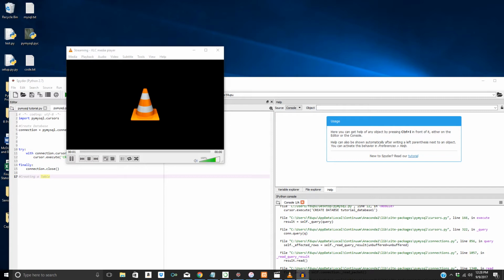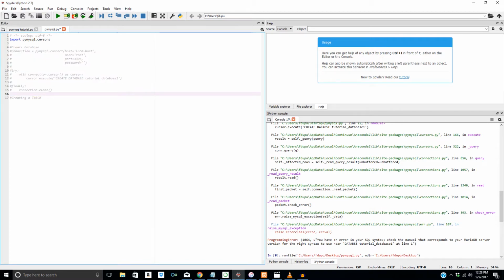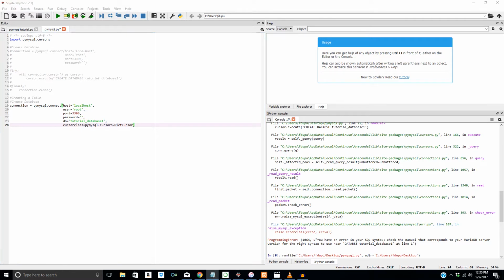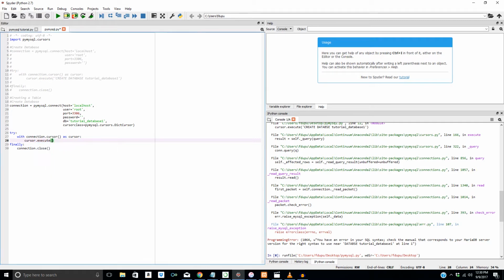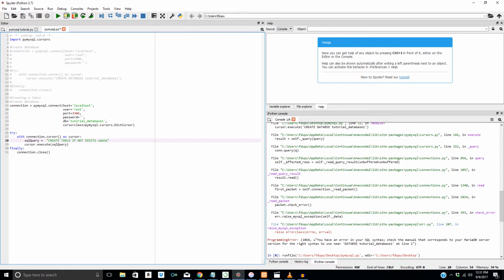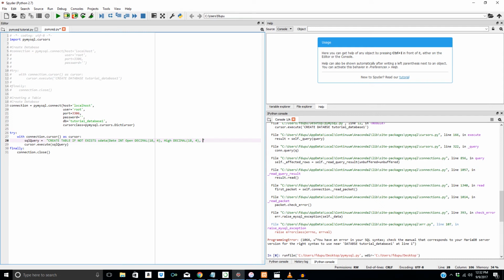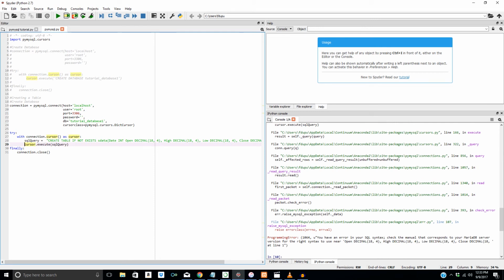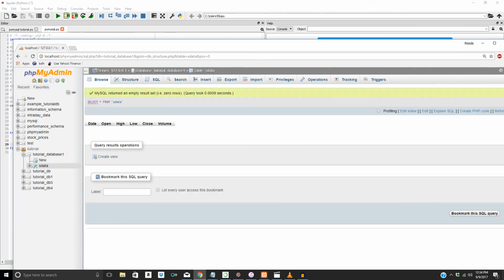MySQL and Python: Creating a Table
In this tutorial, we will learn how to connect to our previously created database and create a table. This will essentially entail setting up our database schema.

Required Packages: PyMySQL